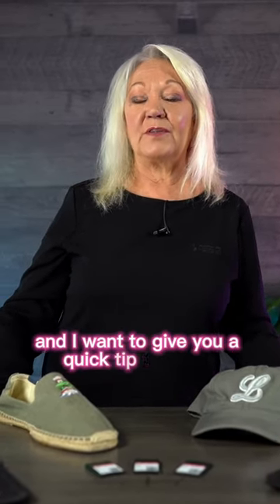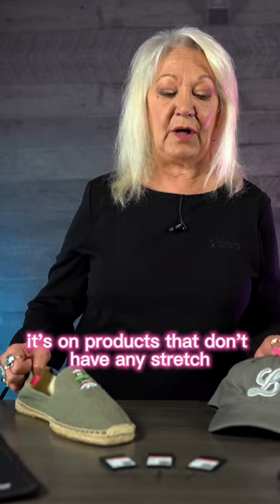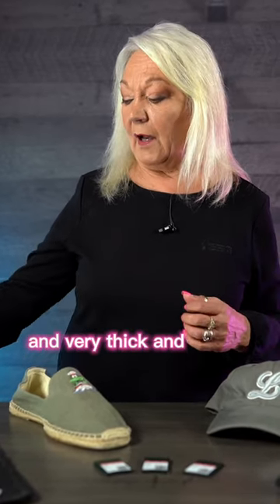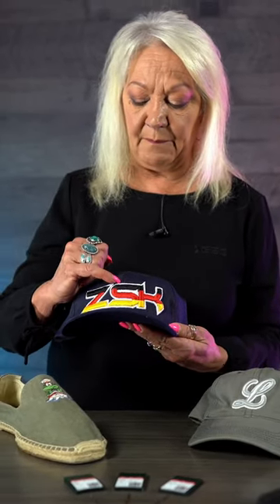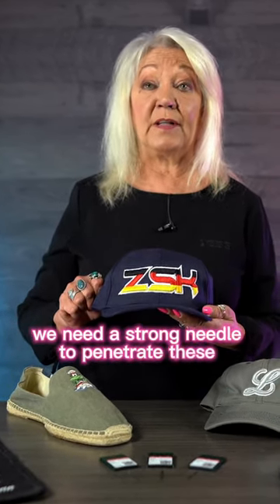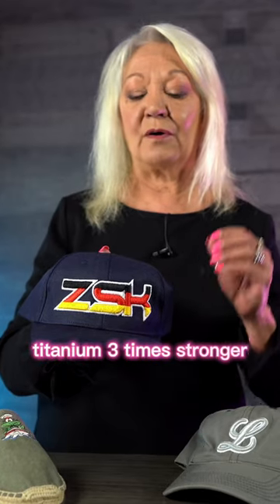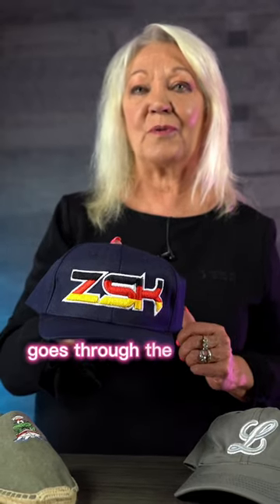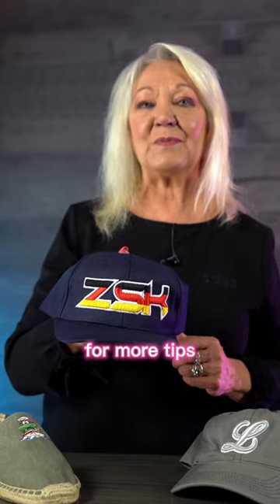Why you NEED Use Titanium Needles For Embroidery